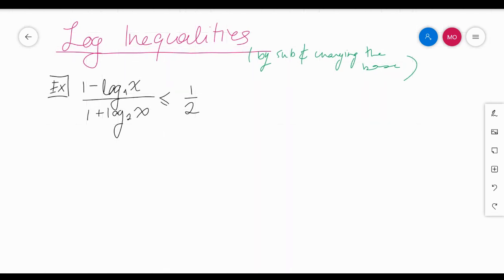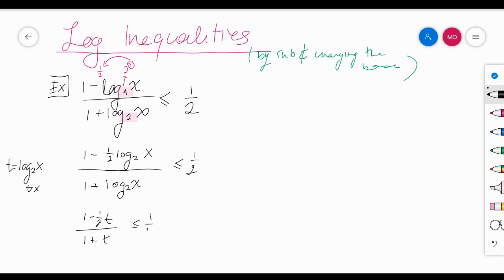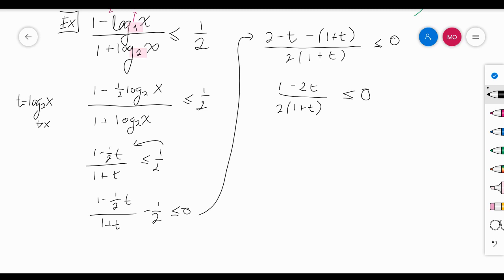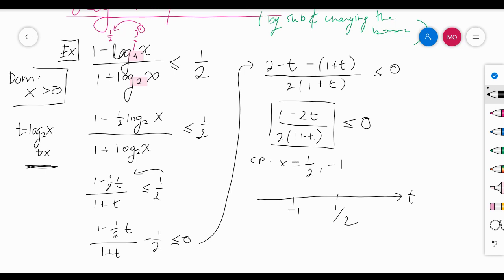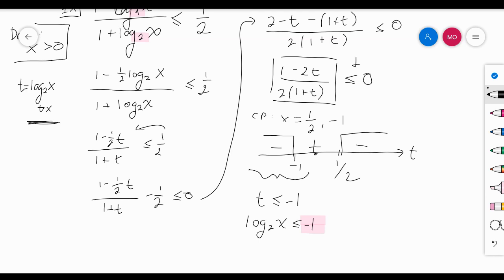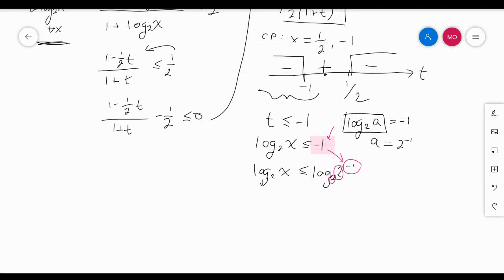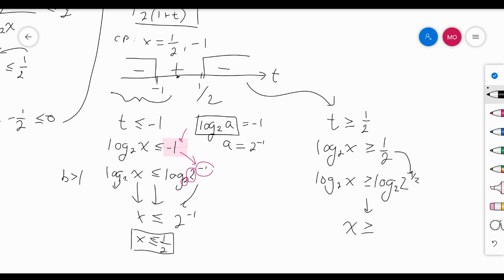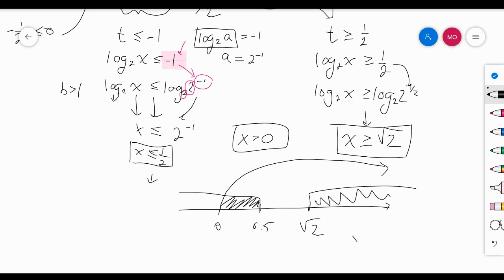Grade 11: Log Inequalities ex 4